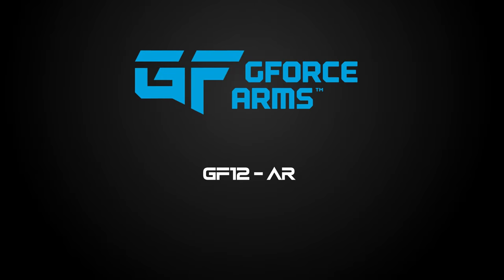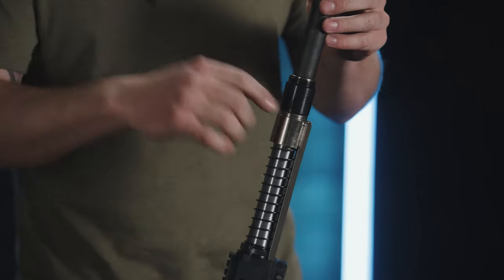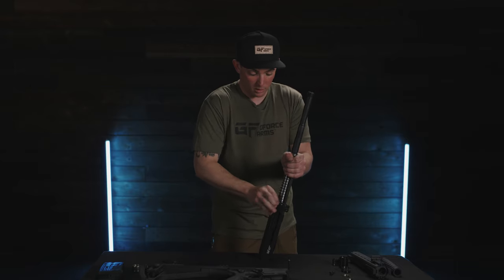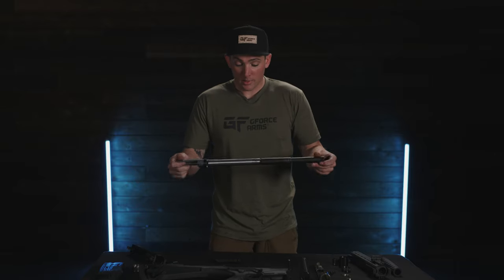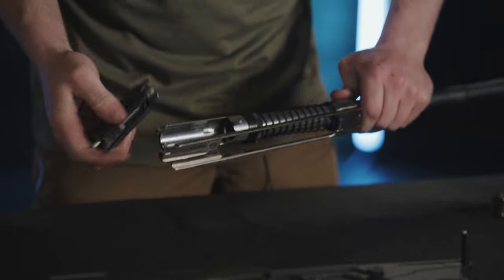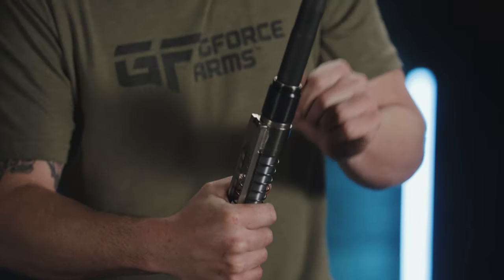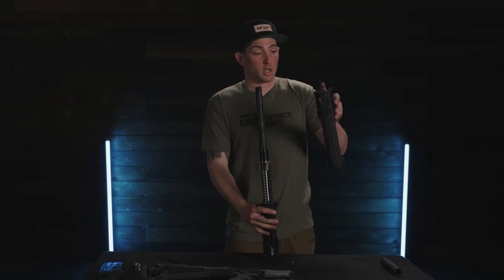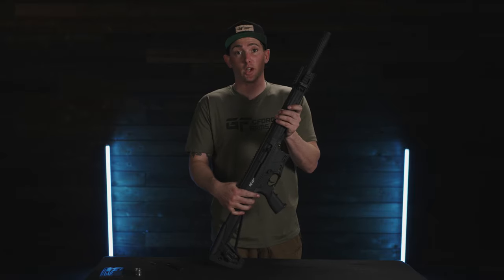GForce Arms - GF12AR Semi-Automatic Shotgun Firearm Teardown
Learn how to properly take care of your GF12AR semi-automatic shotgun with Matt of Gforce Arms.

We're rolling out many more videos soon on all our guns.

Experiencing Issues and Need Assistance? Our Service Dept. is standing by to help.